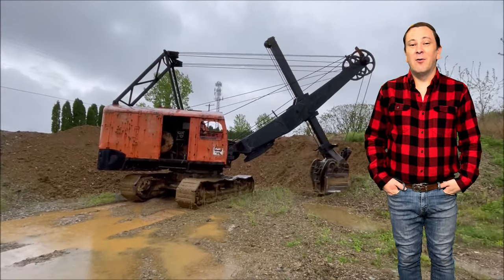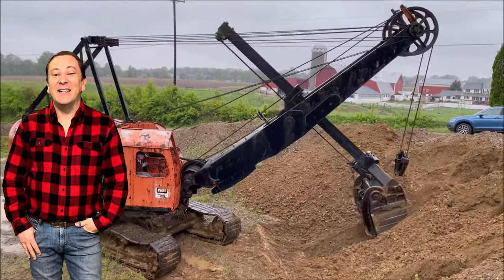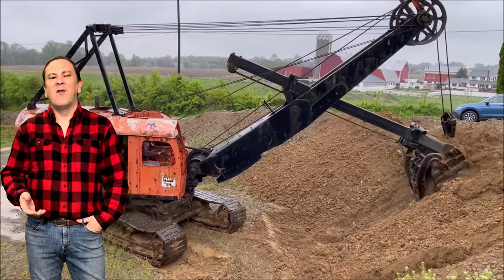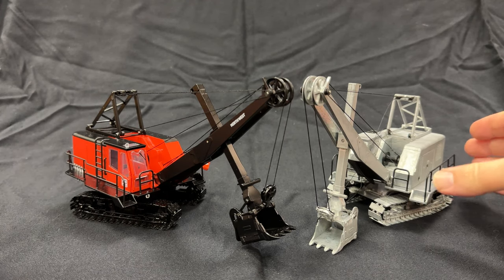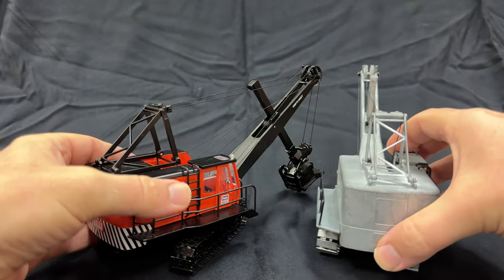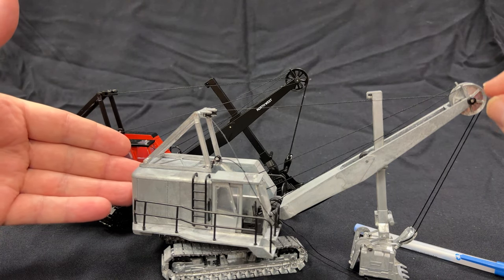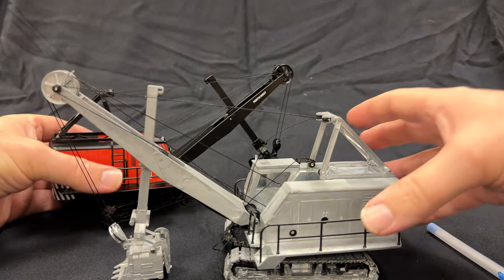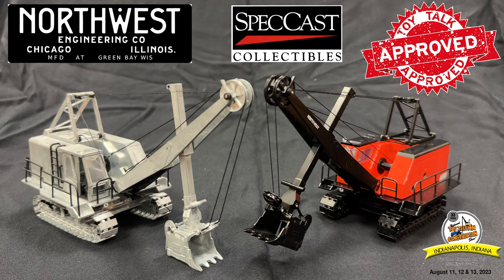Northwest Engineering Model 80D Shovel Digs Out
Northwest Engineering built the most popular shovel, the Model 80D and SpecCast made a model of it for the 2023 National Toy Truck ‘N Construction Show.
Have you ever wanted to be a YouTuber and live the YouTube Laptop Lifestyle? Join my Free 5 Day Road to YouTube Challenge to get started

1 to 1 and 3 quarter yard shovels could be seen on almost every construction job, before the 1930s.  However, these machines were starting to be to small for the construction projects to come.  Construction and earth moving companies were desperate for a larger machine.

Hi, I’m Logan the 64th Gear Jammer Skeele here with another episode of Toy Talk.  Today’s episode is about another great Toy Farmer/Toy Trucker ‘N Contractor magazine release for the 2023 National Toy Truck ‘N Construction Show that was held this past August in Indianapolis, Indiana. At the show I was able to review the only decorated (deco) sample model in the States that was on display at Toy Farmer’s booth and a rare treat to compare the deco sample to the tooling first shot sample model that SpecCast had on display at their booth.  Special thanks go out to Wendy, Angie and Cathy at Toy Farmer along with Dave Bell at SpecCast for the loan of their precious sample models to make this video.

Northwest Engineering had already built a solid reputation for building rugged shovels since 1921 when the company was founded, but these small machines were no longer cutting it for the construction projects being proposed in the 1930s.  To answer the plea of construction companies for a larger machine, Northwest developed the Model 8 in 1930.  This revolutionary machine changed the game for larger projects with the first 2 cubic yard capacity shovel on the market.  But they weren’t satisfied with just having the first 2 cubic yard class machine.  So, in 1931, the 2 cubic yard Model 78-D came out with a host of improvements to the Model 8.  The Model 78-D was offered as a traditional shovel, a dragline or a crane.

But was Northwest Engineering satisfied?
Were they ready to sit back on their laurels and rest?
Nope!

Northwest Engineering went on to develop their most popular machine ever.  The 2 and a half cubic yard Model 80.  This machine was introduced to the public in 1933.  To show how popular this model was, production didn’t end until 1985.  Only a few years before Terex shut down Northwest Engineering in 1990.